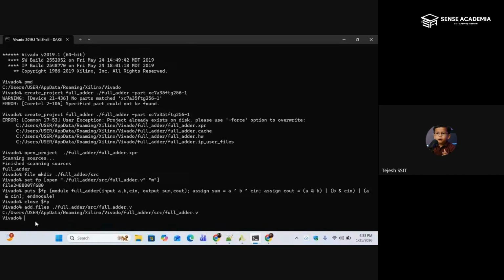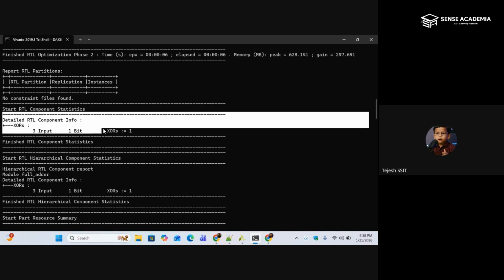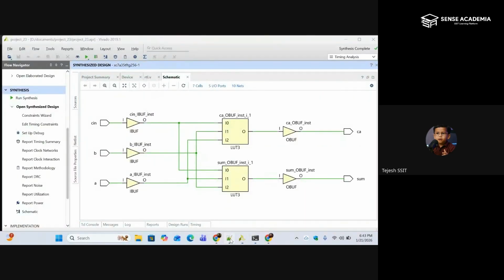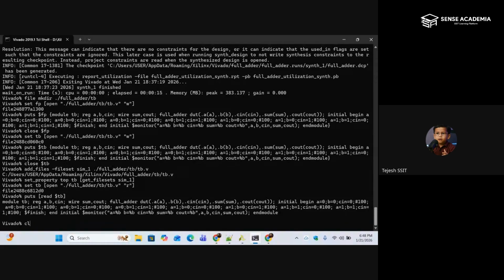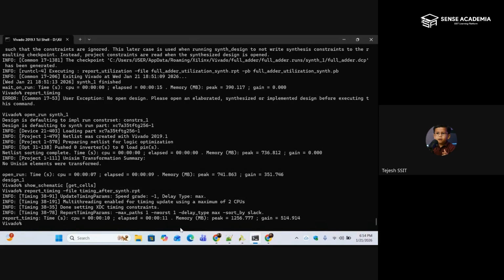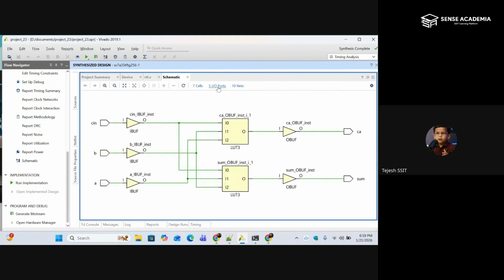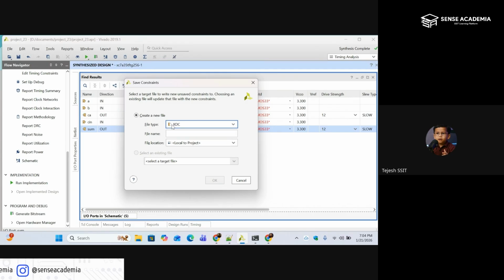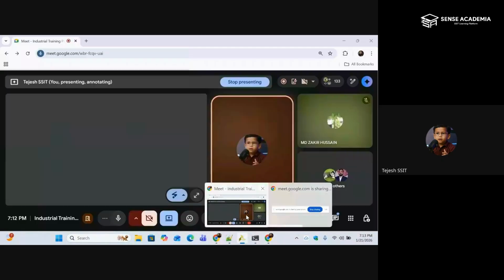Day-03 | Industrial Training Program 2026 FDP | VLSI Driven FPGA Systems | Sense Academia